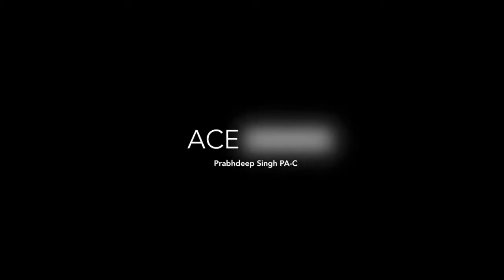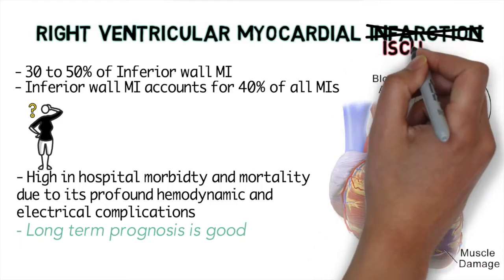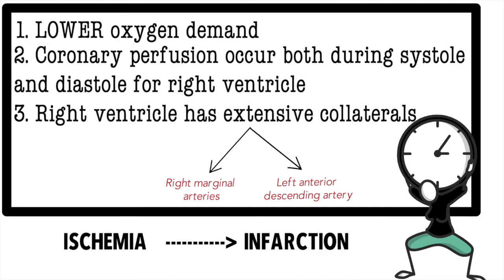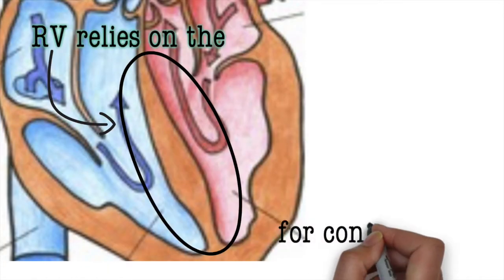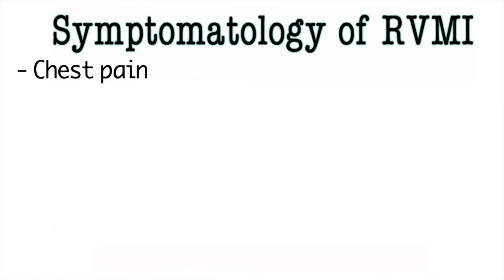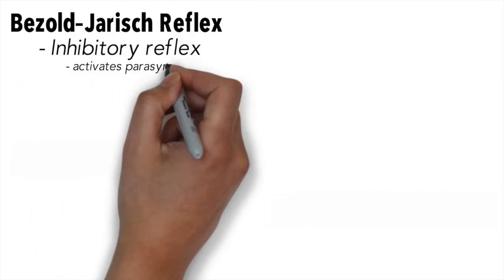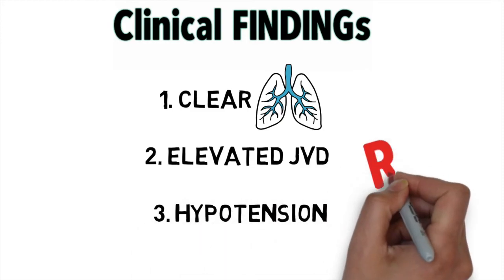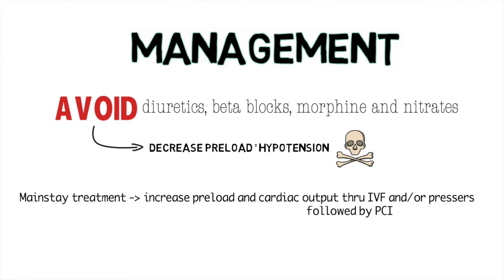Understand Right Ventricular Myocardial Infarction in 12 mins!!!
HEY GUYS! In this video, I will be going over Right Ventricular Myocardial Infarction in great detail. I will explain pathophysiology, clinical manifestations, EKG findings and management with the use animation. I really hope you guys will enjoy it :-)

Board type questions posted on regular basis :-)

Anatomy of Right ventricle and its blood supply -
Coronary blood - RCA and LCA.
LCA is divided into LAD and circumflex.
RCA divides into right marginal arteries and posterior descending artery.
Marginal supply the RV and posterior supplies the posterior left ventricle

Right ventricular myocardial infarction is a rare event. It is associated with about 30-50% of inferior wall MI and inferior wall MI accounts for about 40% of all myocardial infarctions. You guys might be wandering as to why we are going over this if it occurs rarely. Well the reason for that is that RVMI is associated with high in hospital morbidity and mortality due to its profound hemodynamic and electrical complications, but long term prognosis is generally good as long as the patient survives the acute event. So our main goal is to recognize this pathology and get the patient thru the acute phase.
Now let me explain why acutely RV can be devastating but there is a long term prognosis.

There are 3 factors that decrease the chances of developing infarction in RV
1. Oxygen demand is significantly lower as compare to LV
2. If there is NO right ventricular hypertrophy then the coronary perfusion occurs in both during the systolic and diastolic phase, whereas in the LV it only happens during diastole. This is because the intramural vessels get compressed when the cardiac muscles contracts during systole. Rv gets blood flow thru out the cardiac cycle.
3. Extensive collateral. RV gets perfusion from RCA and the LAD.

Why is RVMI devastating acutely?

Ischemia of the RV causes it to lose its contractility and it becomes very stiff. Because of that it doesnt effectively dilate or contract --- decreases both the preload and afterload  --- decrease LV output and decrease peripheral perfusion even if LV is intact.

RV is heavily reliant on the inter-ventricular septum to pump the blood so if the affected patient has hx of a pathology that decreases LV systolic function then that would affect RV function esp during an acute MI

Secondly if the lesion is very proximal to the origin of the RCA then both the RA and RV. If RA is involved that it will also become stiff and lose contractility further decreasing amount of blood being pumped into the circulation.

Thirdly, if the ischemia specifically  affects the papillary muscles attached to the tricuspid valve then it rupture and result in severe TR. This will further decrease output from the the RV because some of it will go to the lungs and other back into he right atrium

Lastly, if there is a ventricular septal rupture then the patient will develop left to right shift severely reducing CO. On exam, if you notice that lungs are clear to auscultation but there is elevated JVD in the setting of hypotension then that should make suspicious of RVMI. Now the reason why lungs are clear is because there is no pulmonary congestion and thats why the elevated JVD.

Risk at developing bradyarrhythmias or tachyarrhythmias.
High risk of developing heart blocks.
Sinus bradycardia can also be seen and it may be secondary to Bezold–Jarisch Reflex

Bezold Jarisch reflex is an inhibitory reflex that when stimulated activates the parasymthatic NS and inhibits the sympathetic causing  hypotension thru systemic vasodilation. It charactered by a triad of bradycardia, hypotension and apnea.

 Hypotension and bradyarrhythmias are common in inferior and posterior wall MI

Lungs clear to auscultation + elevated JVD + hypotension = high suspicious for RVMI.

EKG
ST or T wave changes in leads II, III and aVF - warrants right sided leads to be performed

ST depression in lateral leads along with inferior wall MI
ST elevation is greater in lead III than II and the ST elevation in aVF is greater than ST depression in lead V2.
**Both V1 and V2 provide partial view of the right ventricular free wall.**

The most accurate finding is ST elevation of greater 1mm the V4R lead. It has 100% sensitivity, 87% specificity and 92% predictive accuracy.

Once you have a suspicion that patient might have RVMI then avoid giving diuretics, beta blocks, morphine and nitrates. These interventions will just further decrease the preload and result in hypotension. Mainstay of treatment should be increase preload and cardiac output thru resuscitation with IVF and pressers if needed, followed by PCI. These patients have good long term prognosis so we just need to get thru the acute phase effectively without any delays to give the patient best outcome possible.